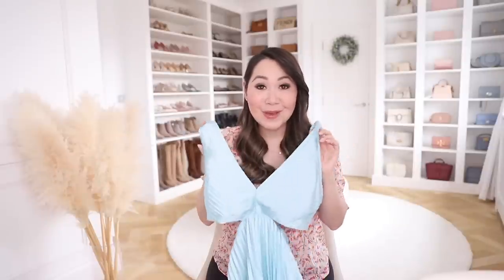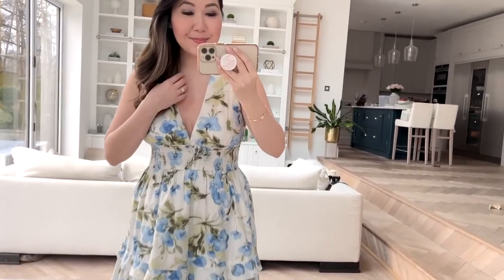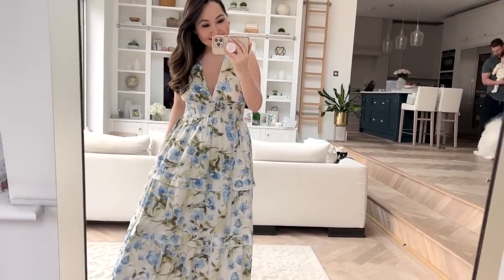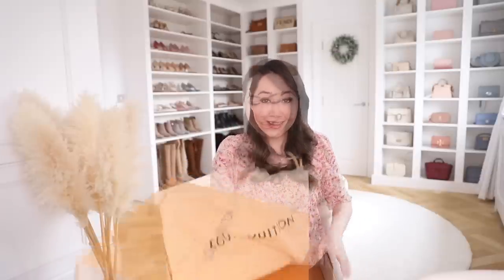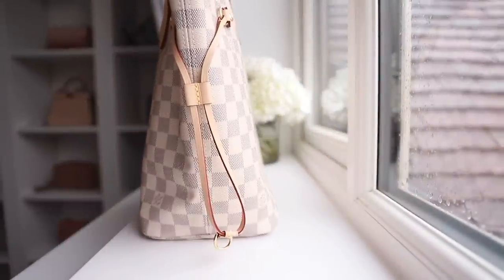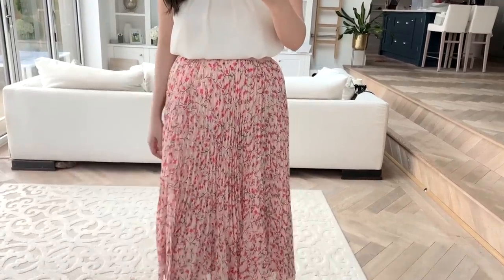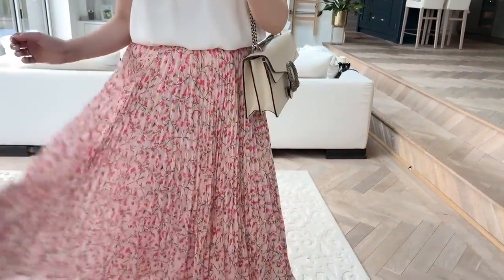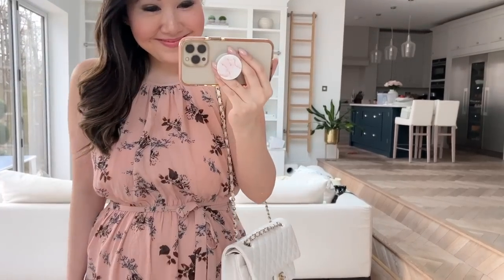Discover the Must-Have Bag for Spring: High-Low New Season Haul! | AD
1. Pleated satin dress (US)

2. Purple tiered dress (US)

3. Floral tiered dress (US)

4. Black smock dress (US)

5. Black mini dress (US)

6. Floral Orange flutter sleeve dress (US)

Thank you to Abercrombie for partnering with me on this video!

1. White rug in living room
2. Pampas grass (in background of my videos – I purchased two bunches to create the effect)
3. My phone case